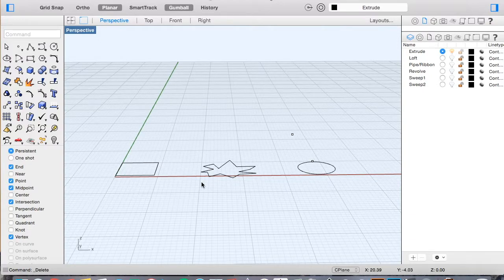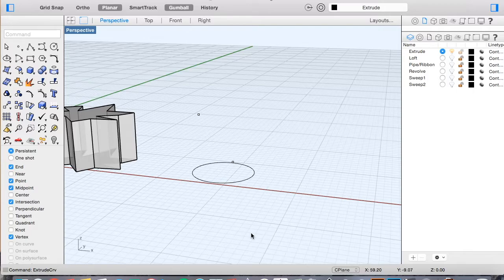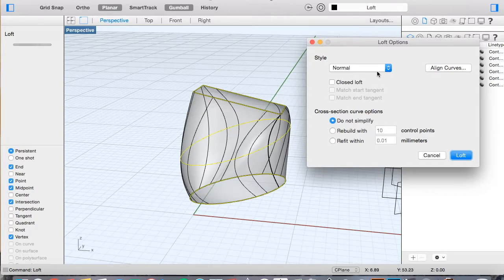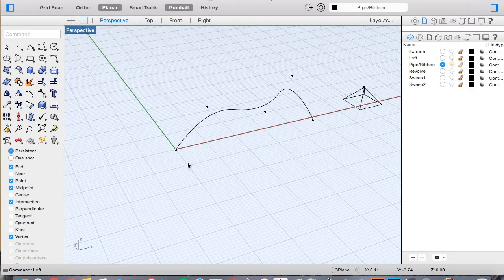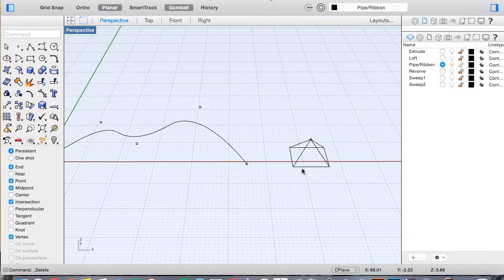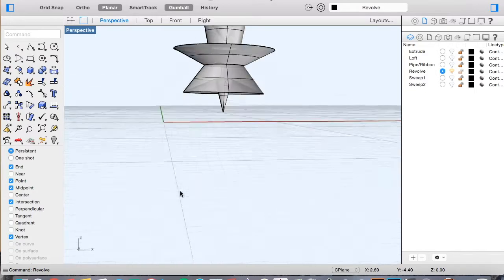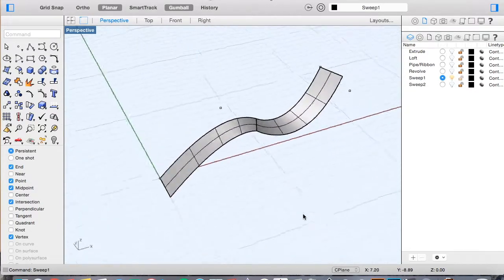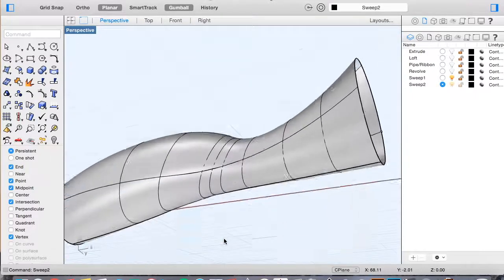Surface Modeling in Rhino 1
Overview of the extrude, loft,  pipe, ribbon, revolve, and sweep commands